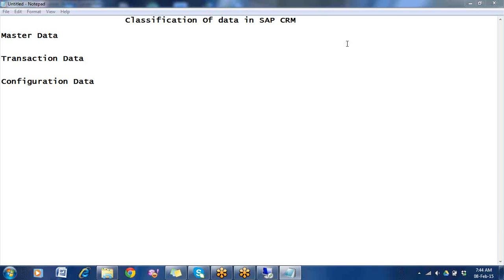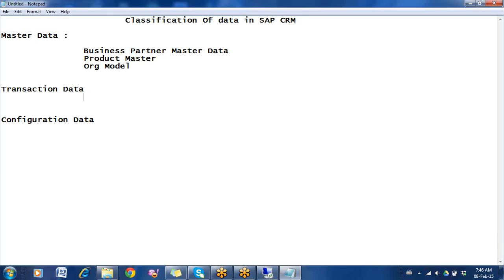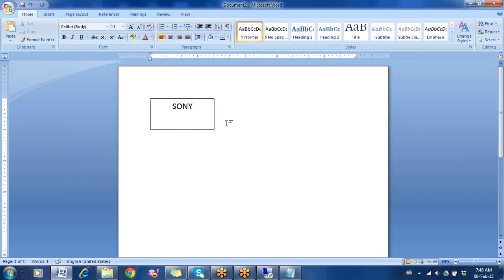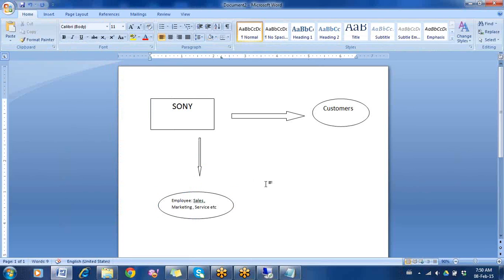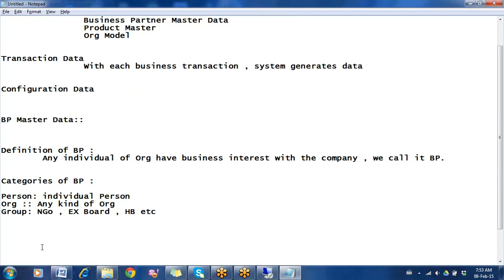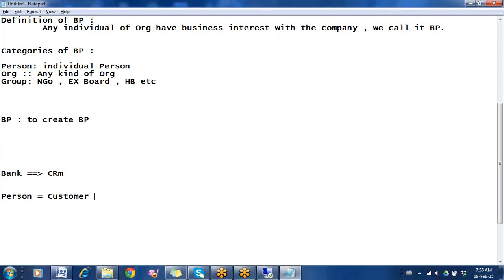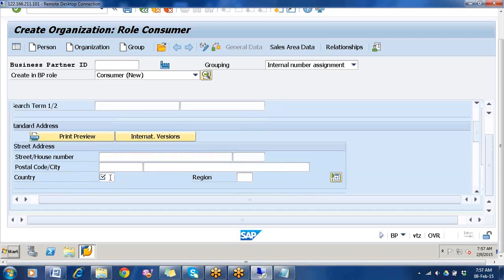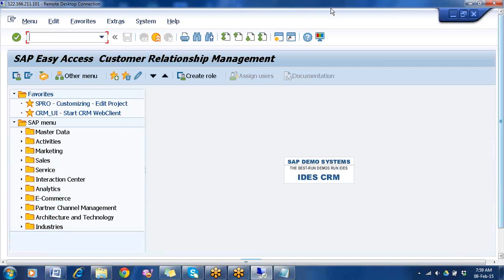SAP CRM Functional Training Part 1: Classification Of Data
Small discussion on SAP CRM data.